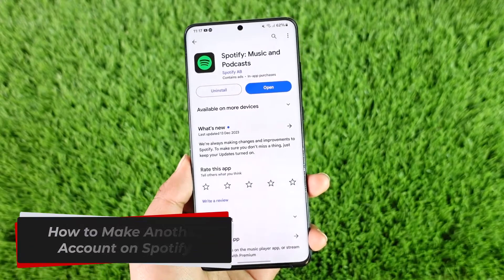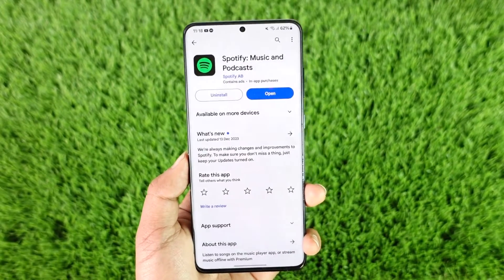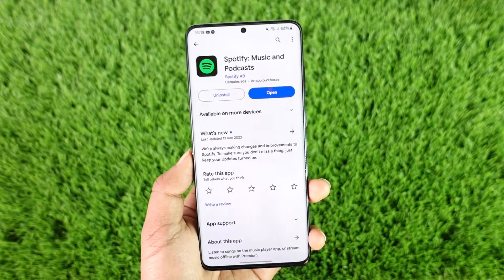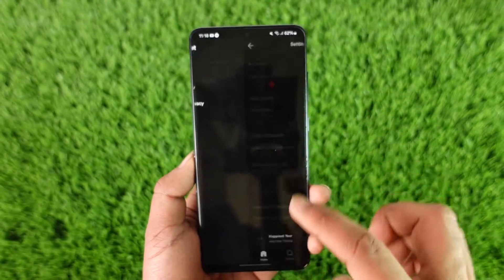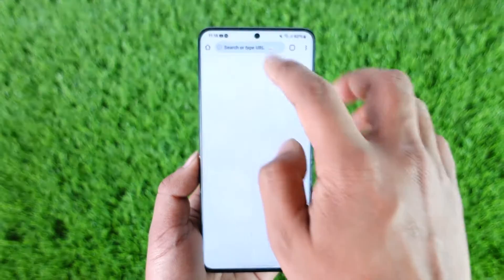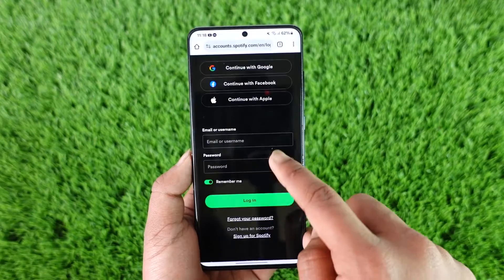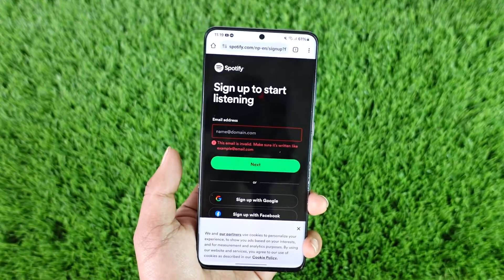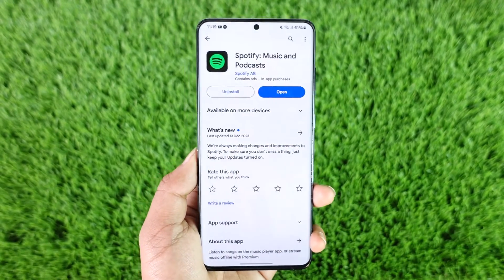How To Make Another Account On Spotify !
In this tutorial video, I am simply going to show you how you can make another account on Spotify.

~Chapters:
0:00 Introduction
0:12 General Info
0:47 Make Another Account On Spotify
1:28 Conclusion